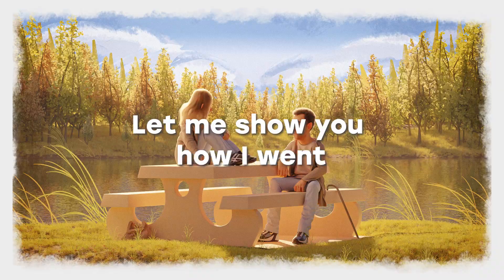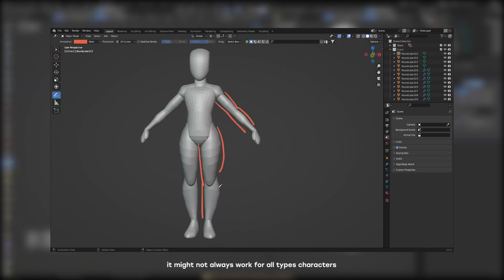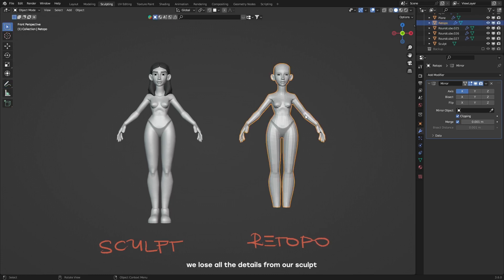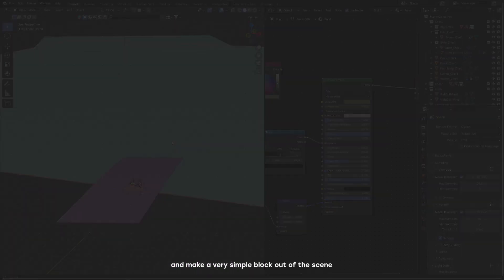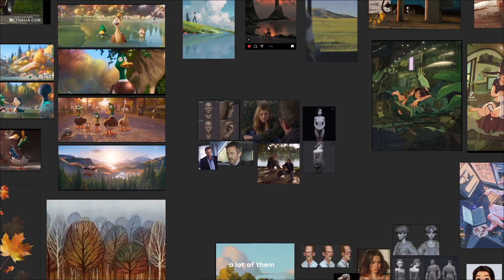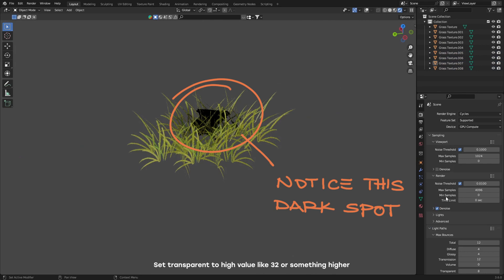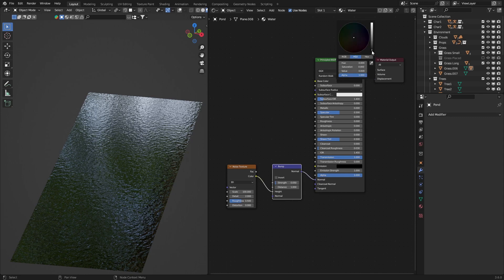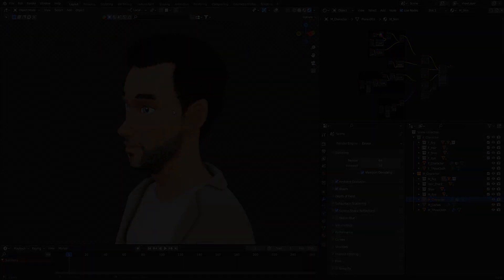Stylized Characters & Environments In Blender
CHAPTERS
INTRO: 00:00
ACT ONE: 00:22
ACT TWO: 00:43
ACT THREE: 04:18